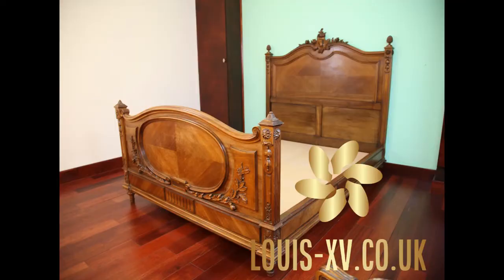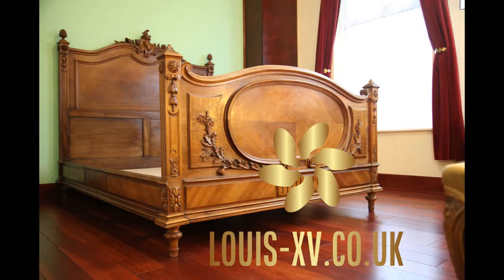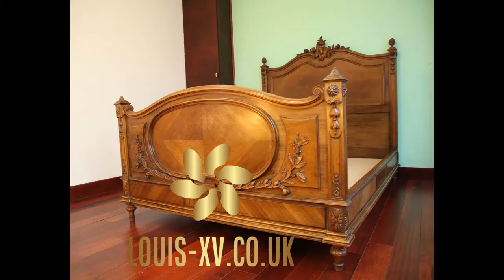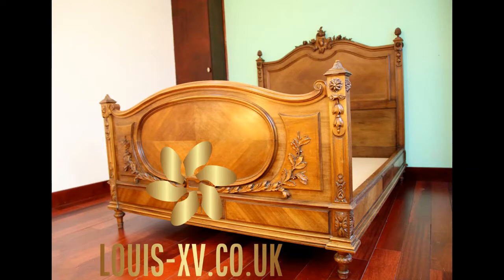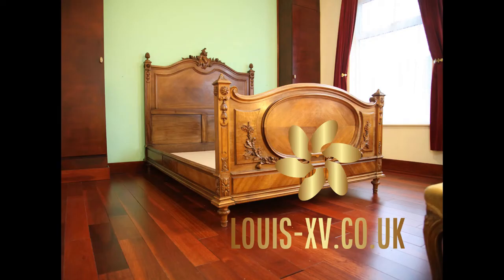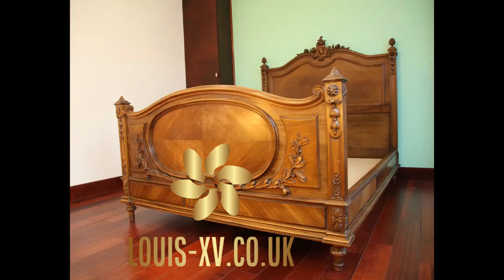Opulent Beautiful Antique French Double Bed carved on Walnut. LOUIS-XV.CO.UK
Opulent Beautiful Antique French Double Bed carved on Walnut

A scarce antique French opulent Double Bed opportunity is on offer by Louis-xv.co.uk. The bed is solid Walnut and has prosperous carves that are unique and only of premium quality made in France. The bed will match any double-size mattress within the UK. The bed benefits from the ready-made slats with a wooden sheet on top to protect the mattress.

The bed has a unique and rare design, including the acorns that resemble wealth and riches. Other beds have different formats; however, this bed with the riches acorns is one in a thousand as the antique French bed is a limited edition. Hence, it is a once-in-a-lifetime opportunity as it is sporadic to find the same design bed.

The beautiful bed with various rare carvings will give a lot of character and brings beauty when put in place in any bedroom. The antique French bed has a unique crown on the headboard and two lovely roses carved on each side of the crown.

The continuation of various lovely carves is visible through different bed parts, including the baseboard and the sideboards connecting the headboard and baseboard.

The bed will suit the main bedroom or a guest room and bring a lot of qualities and beauty when placed in any bedroom for use and enjoyment. No matter how many times seeing the bed, every time returning to the bedroom, the bed will provide a fantastic feeling with its attraction and loveliness.
The sizes of the bed are as follows;

The payment is cash on collection day from Gainsborough, Lincolnshire, DN21.

Satisfaction is guaranteed.

Thanks

I wish you good luck with it.

1. Is this bed timber healthy?

Some prospective buyers have asked us if the timber has any issues. I can confirm that our beds are 100% healthy, and even though antique, they are in new conditions. We hand-pick our beds from expensive homes and have conducted complete examinations regarding the health of the timber. Our beds are of premium quality and healthy. We never sell any beds with problems. Other sellers do, and if you come across cheap beds, there always will be a reason for that, which could be the timber’s health. We guarantee the satisfaction of our customers. The lifeblood of our business is repeat business and giving our buyers a great experience through the quality beds and products, and services that we provide. For that reason, you have total peace of mind dealing with Louis-xv.co.uk.

2. Does the bed come with slats?

The bed comes with slats if the slats are on the listing images. However, if the slat images are not on the bed and listing photos, the bed does not have slats. However, as an extra mile service to our honorable buyers who buy beds from us, we provide the benefit of making the made-to-measure slats for the beds that you choose. There will be an additional cost for making the slats, which is £70 for each bed. However, it is necessary to pay a deposit of £40 when choosing a bed for us to make the made-to-measure slats ready for the collection day. The £40 deposit becomes deducted from the total payment. We use the best method for making slats that will last for many years.